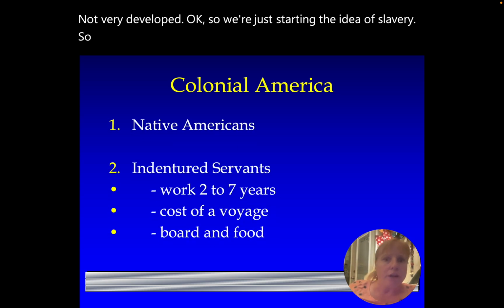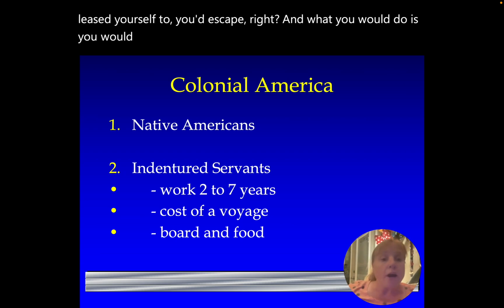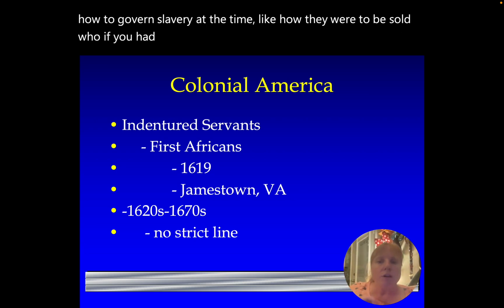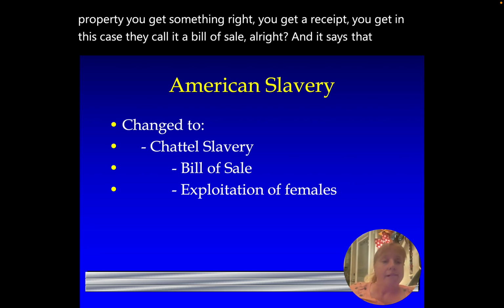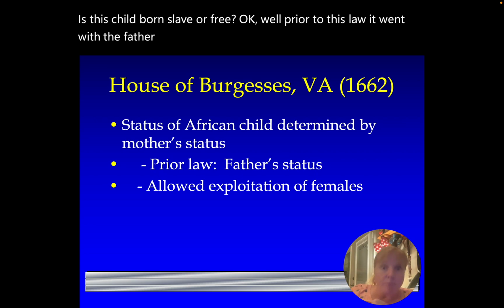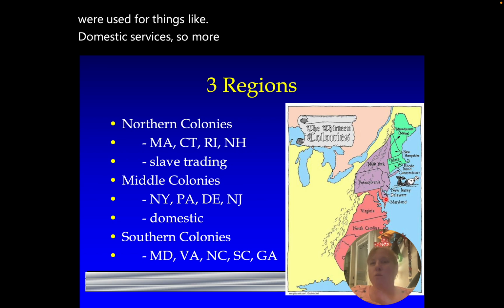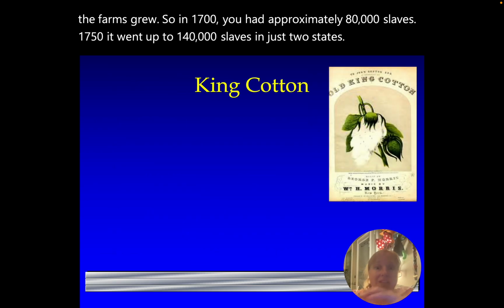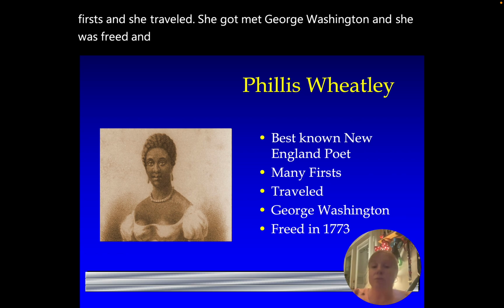Slavery in Early America pt 1